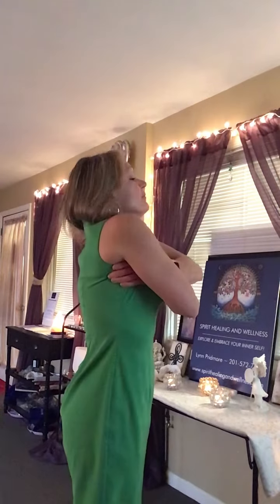BOOST YOUR IMMUNITY AND ENRICH ALL YOUR CELLS!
This simple energy medicine hold boosts the respiratory, lymphatic, vascular and immune systems.  This one exercise harmonizes all physical, mental and digestive functions and it enhances 144,000 bodily functions!  It also is great for overcoming stress, as it quickly brings in grounding, comfort and peace. The Cosmic Hug is one to do daily!